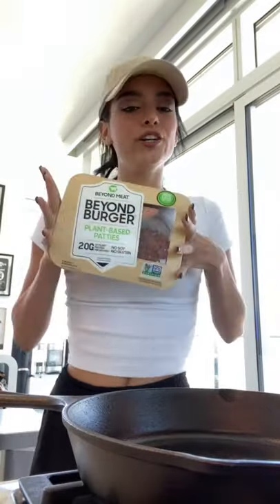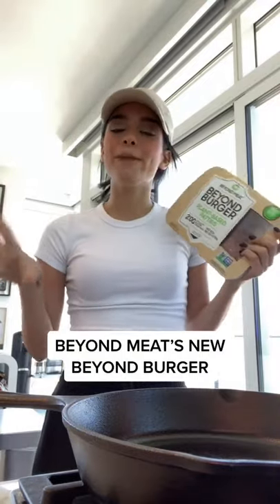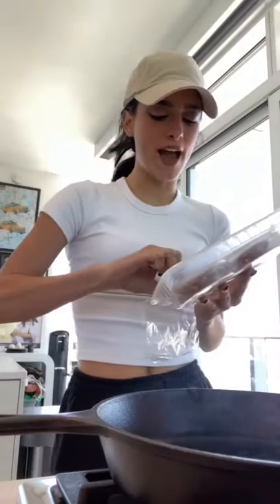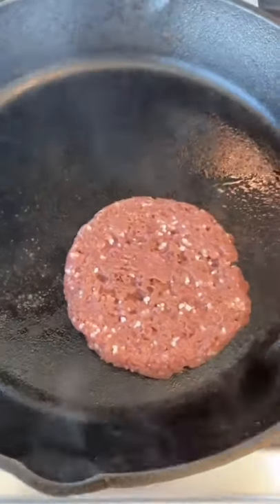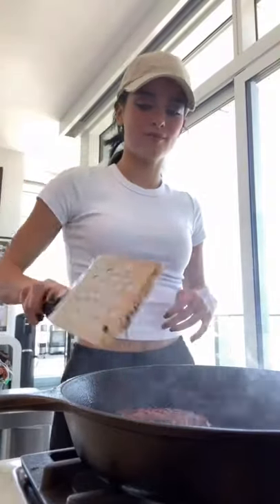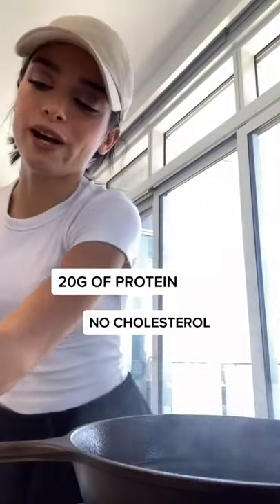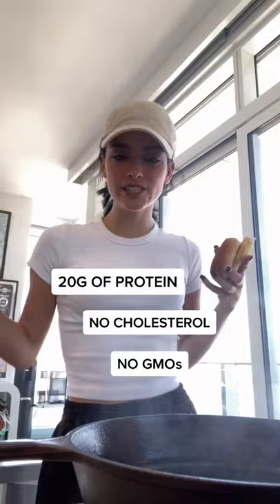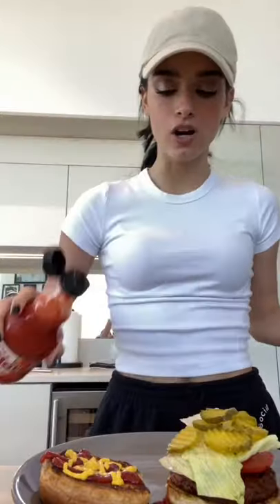Dixie Damelio TikTok Video